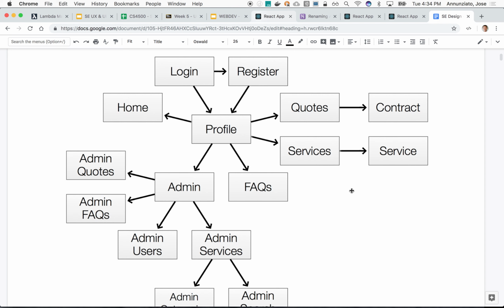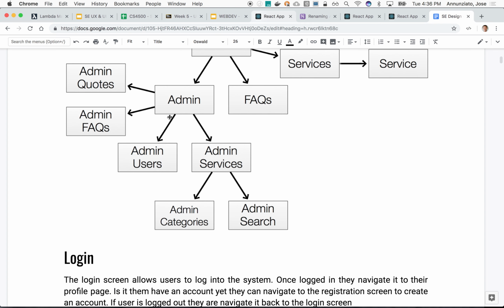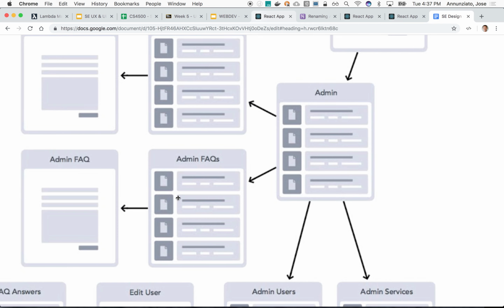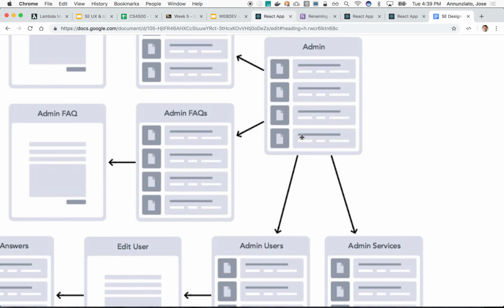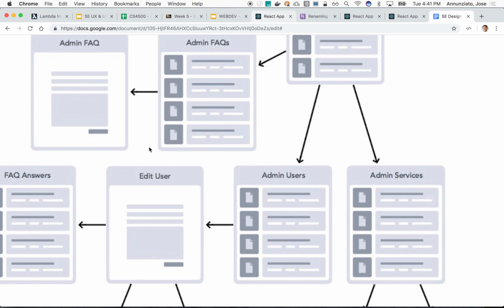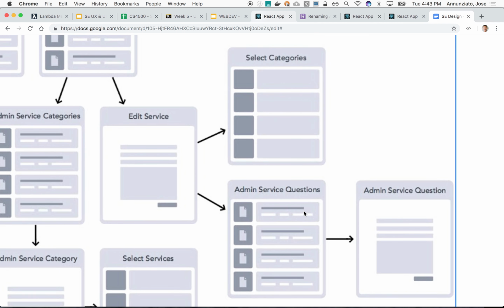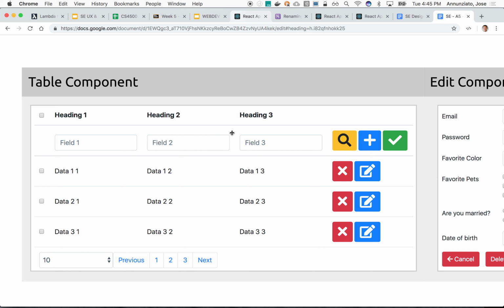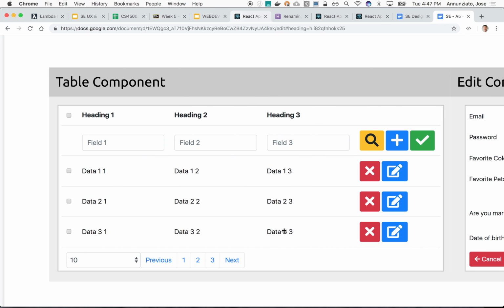W5 4 3 assignment 5 prelude